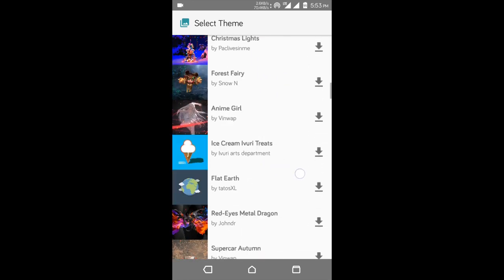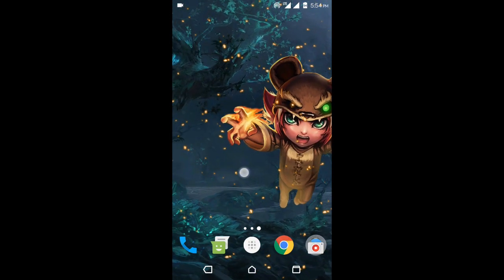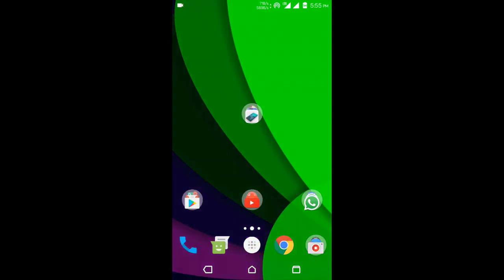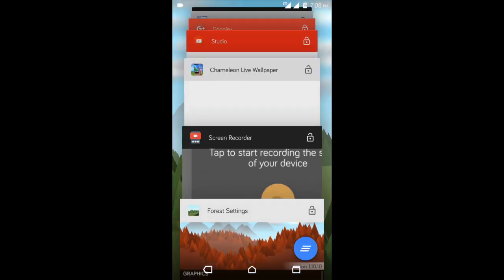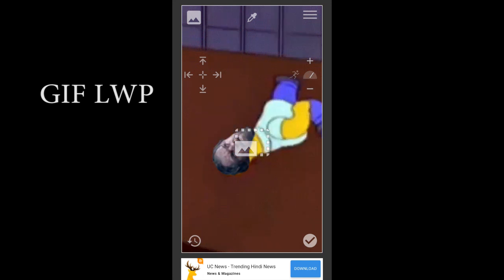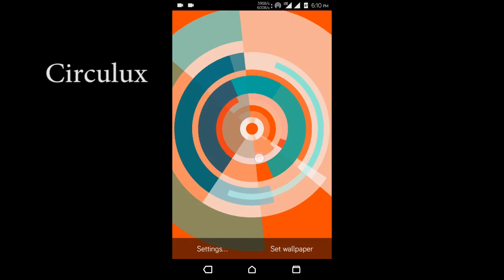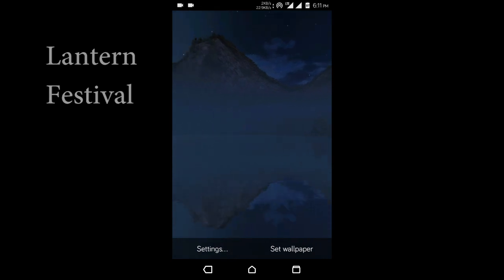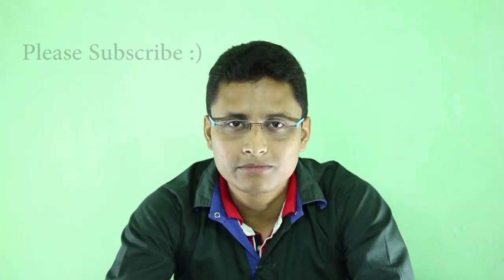AMAZING Live Wallpapers For ANDROID ✔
These are some of the COOLEST Live wallpapers you can have to make your phone look awesome.

For Background Music.